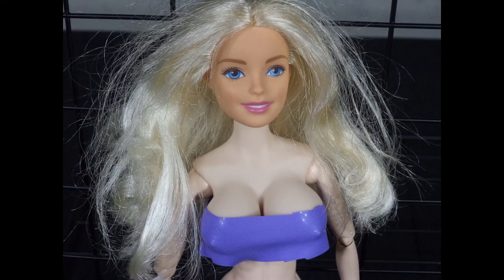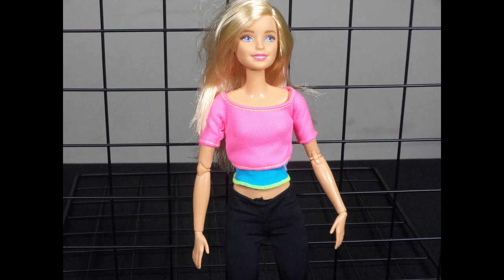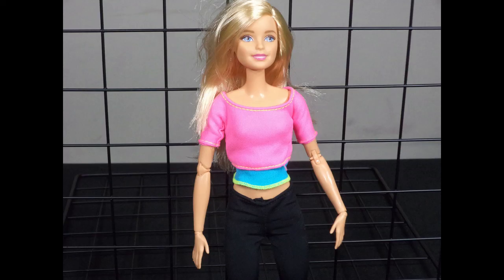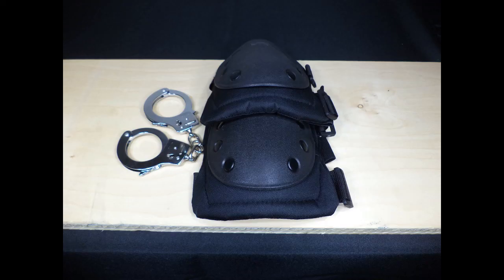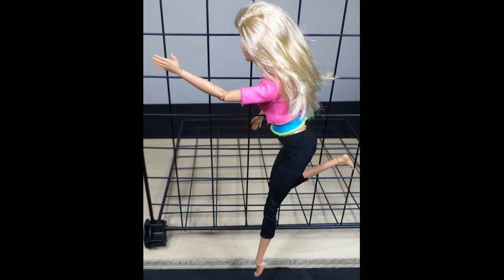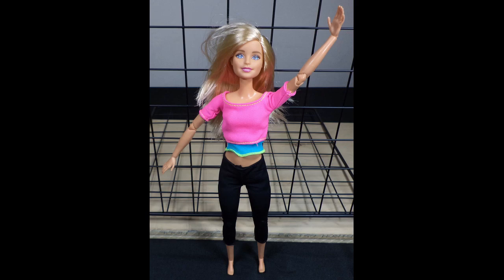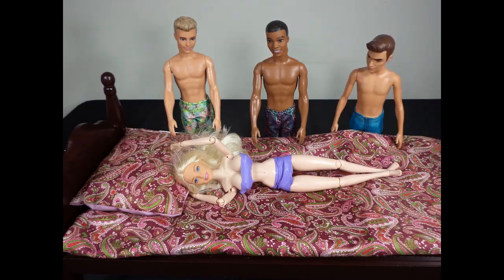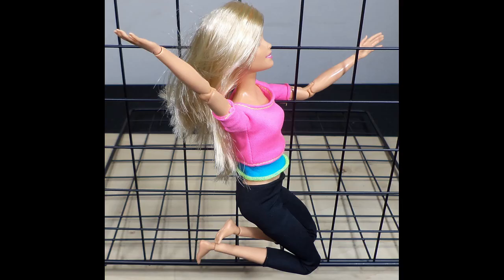Stormy Daniels Doll Reviewed.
Wisecracking Wilma. Products Reviewed At Your Own Risk.
The Barbie Made to Move doll is reviewed.